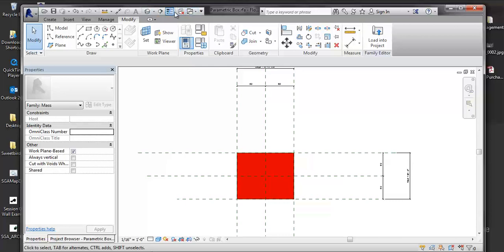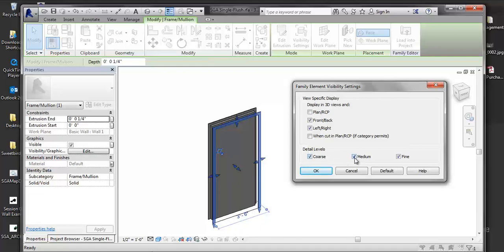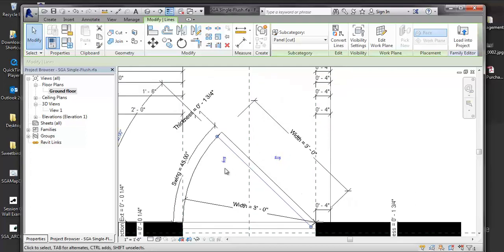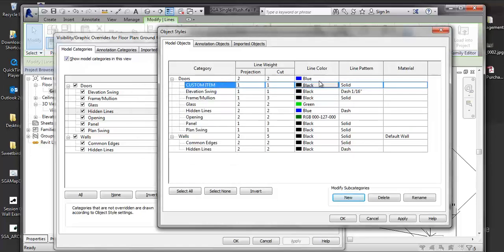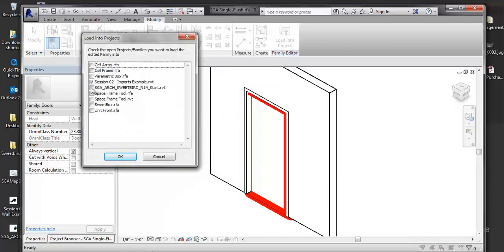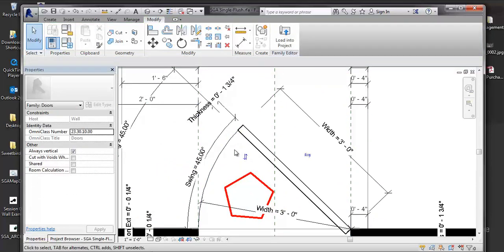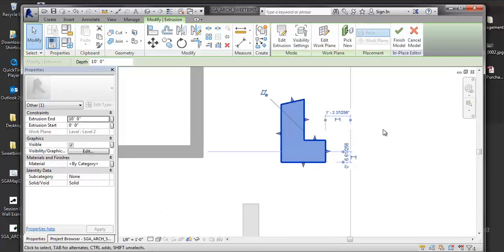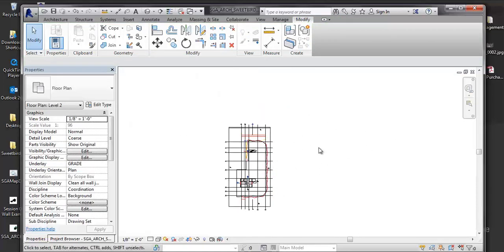Revit - Objects Styles and Visibility